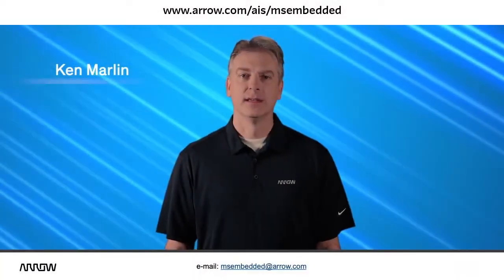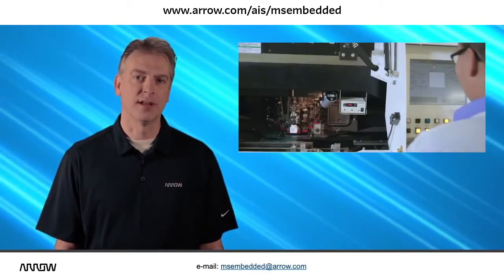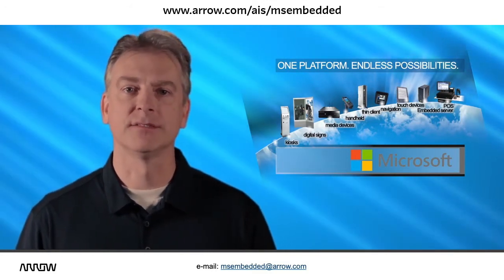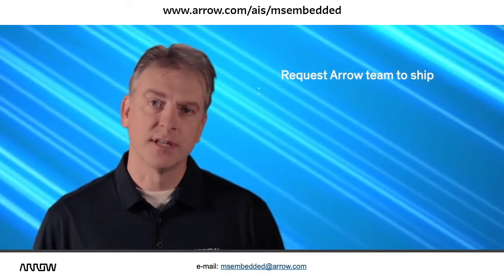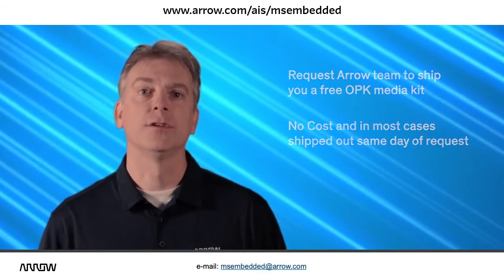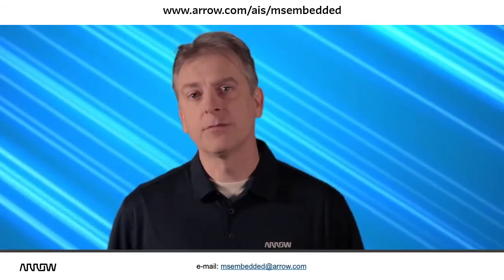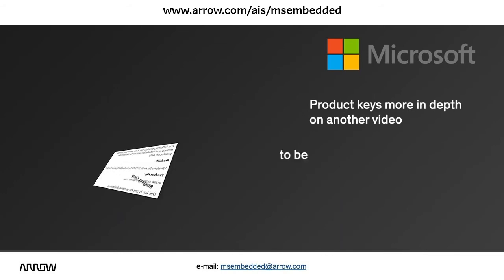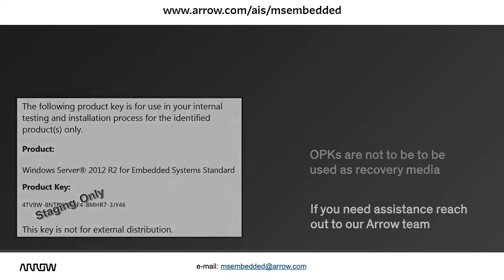How to obtain Windows Embedded Media